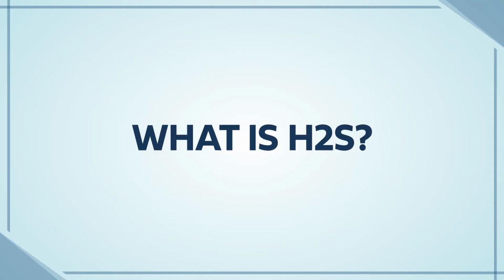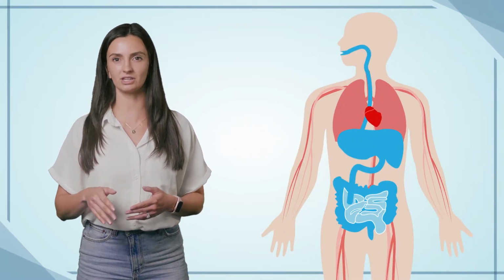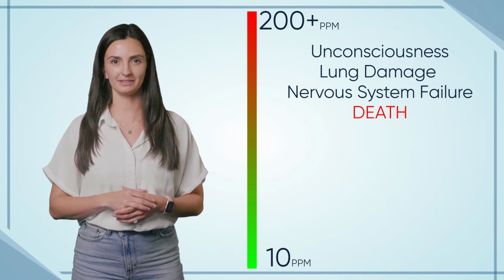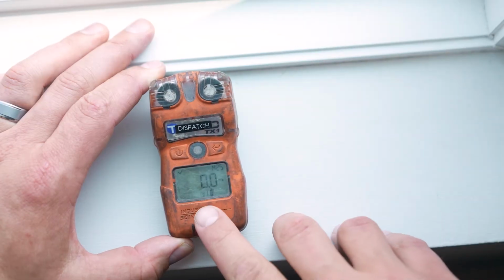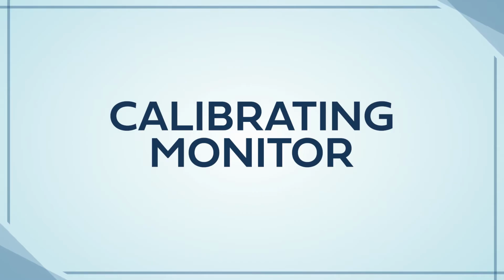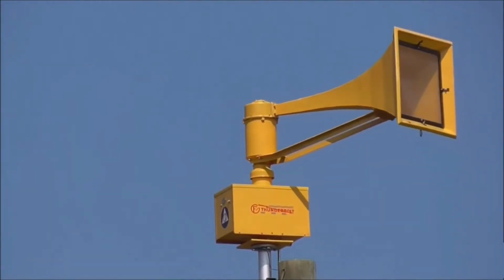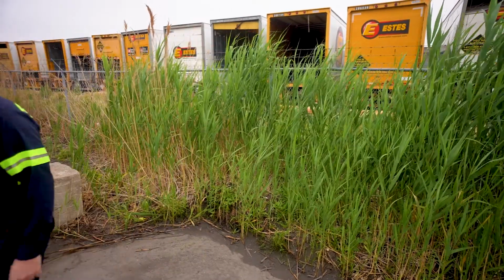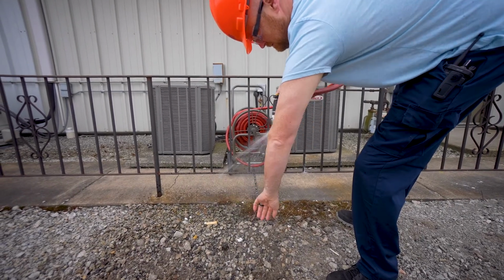Service Sanitation - H2S Training